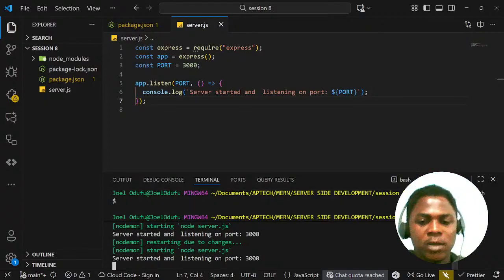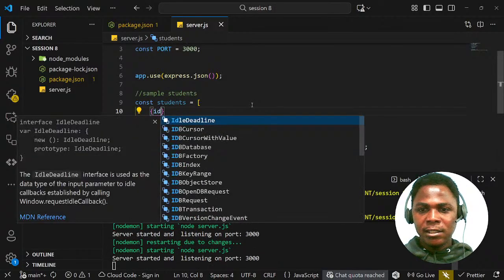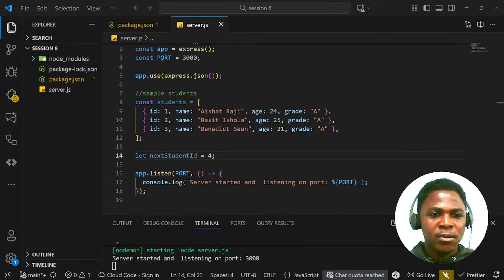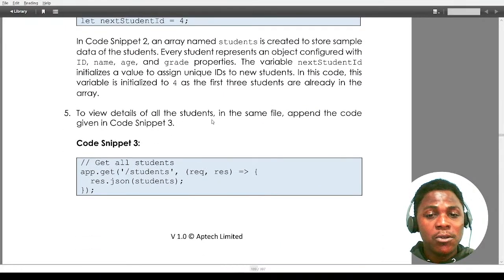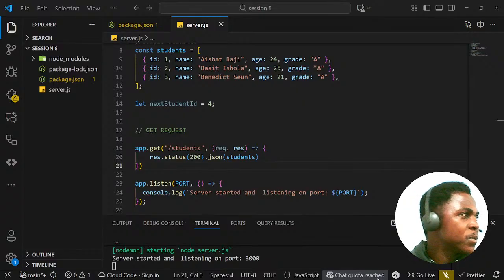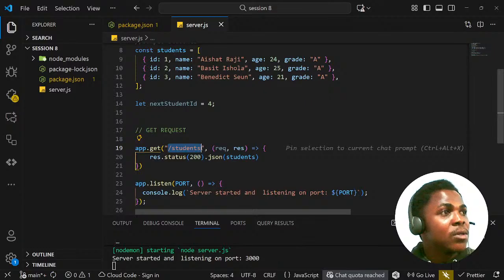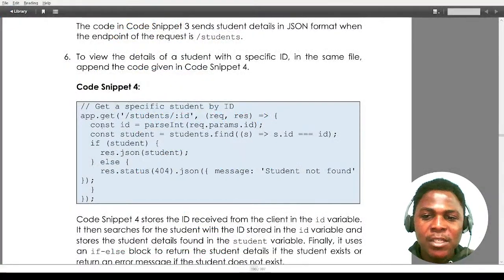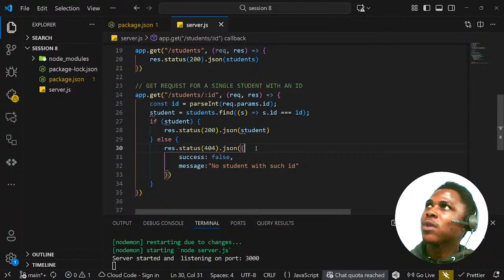Creating a RESTfull API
Server Side Develpment